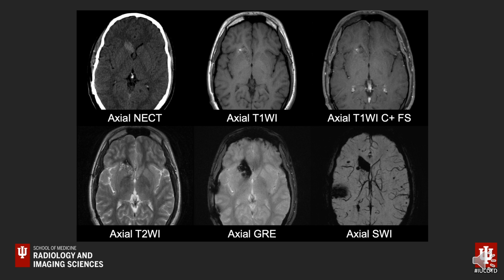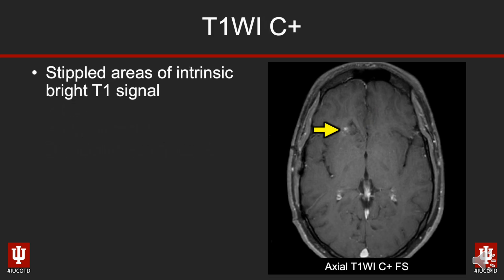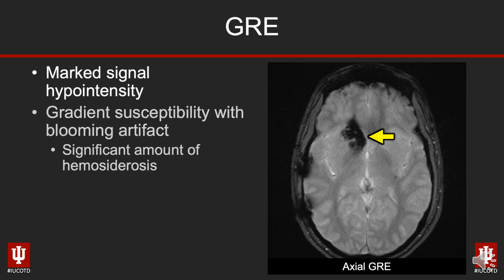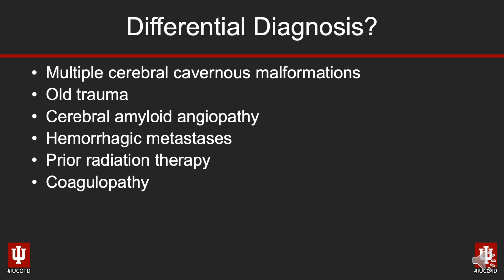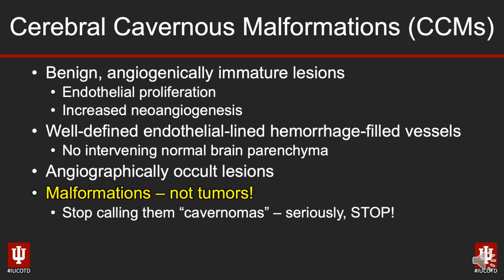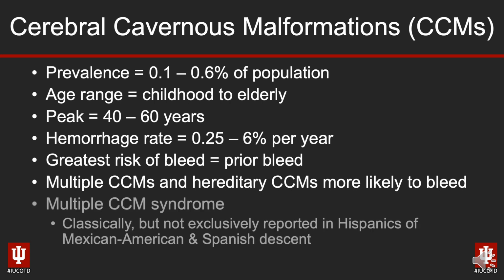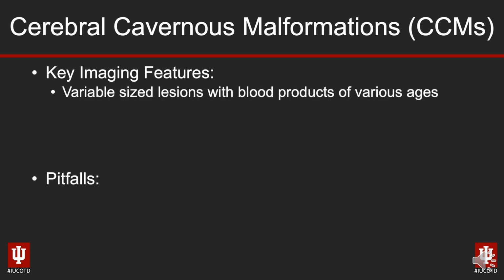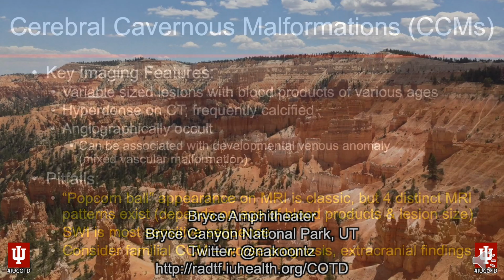Brain Case of the Day 27